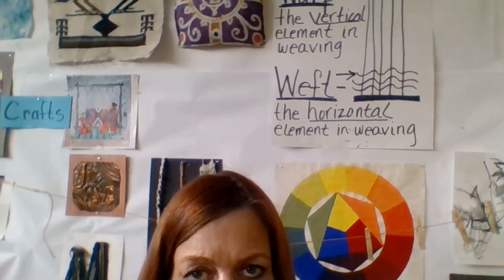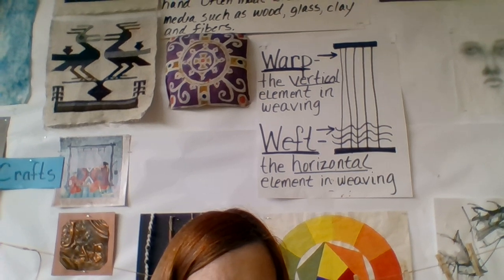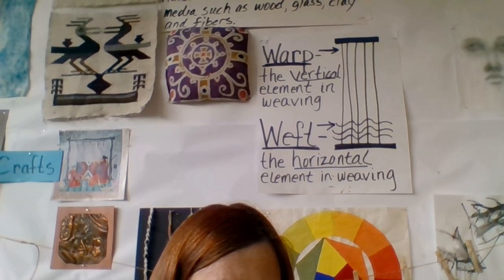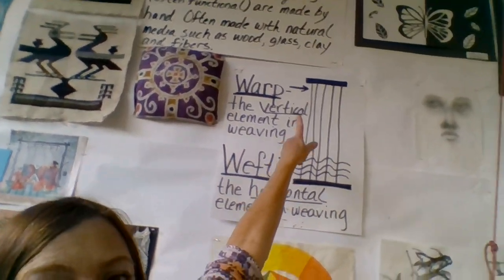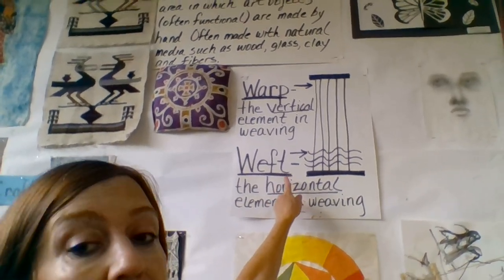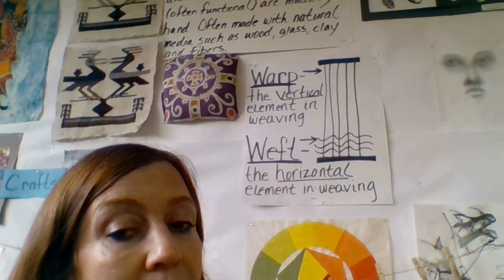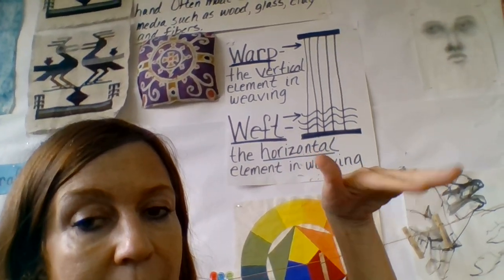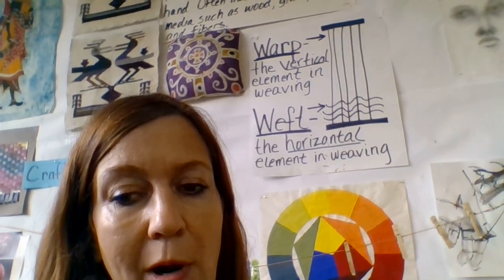Crafts Weaving General Terms & Paper Weaving